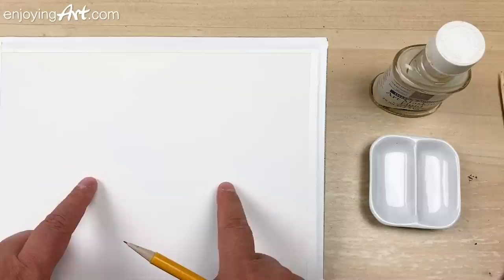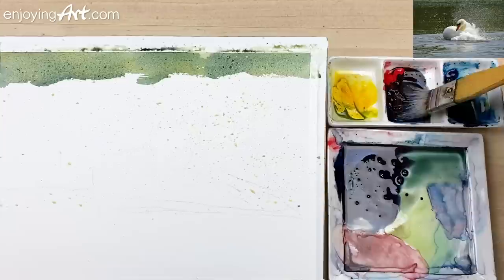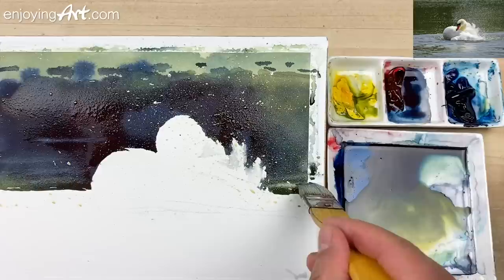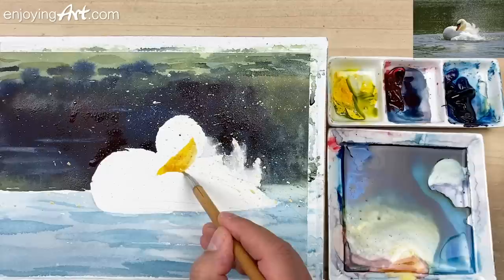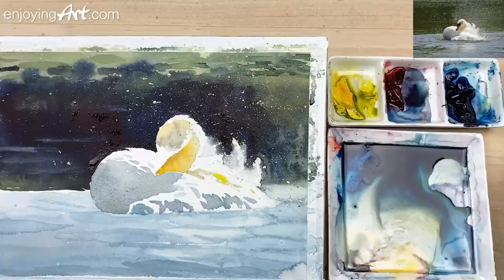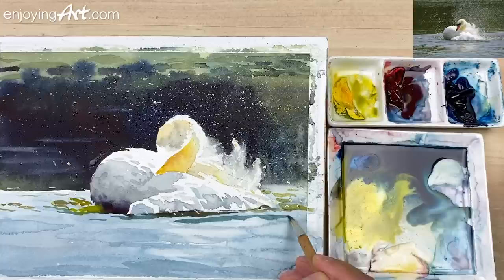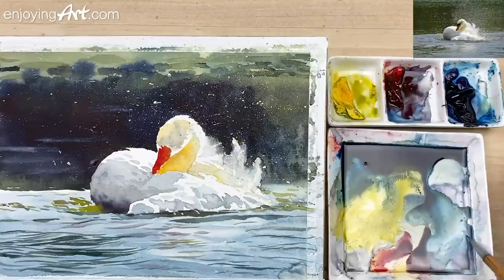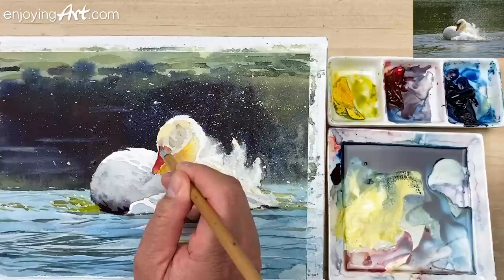Watercolor painting of a swan